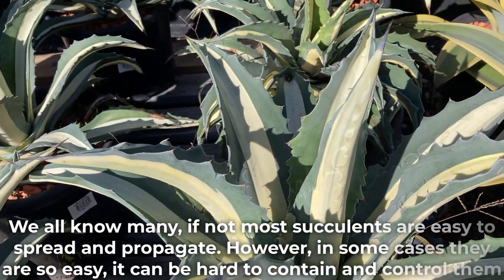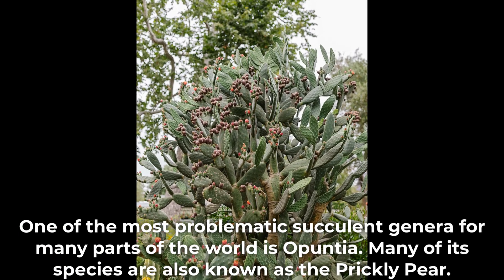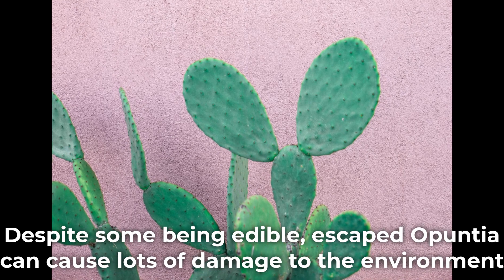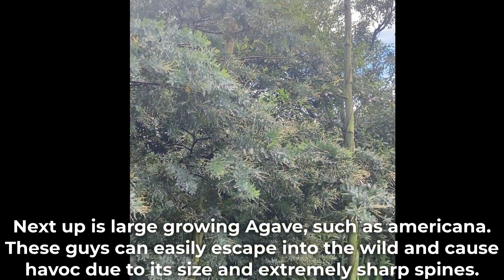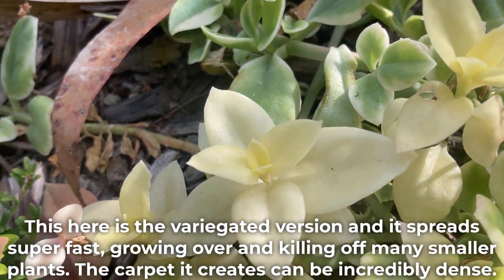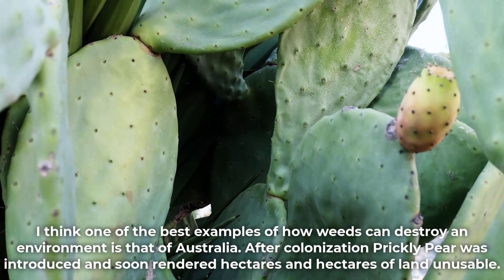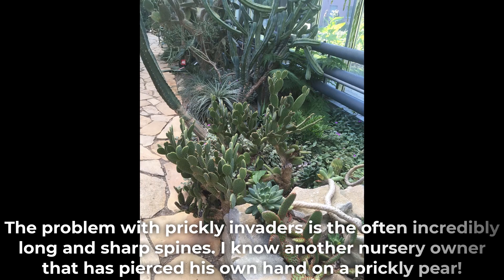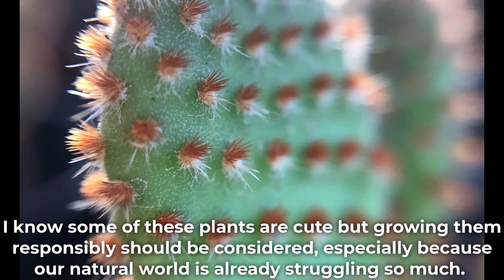Succulent Weeds You Should Know About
Succulents are usually not synonymous with weeds but there are a few varieties that can really wreak havoc on the native environment.

Some succulents spread so thick and fast they are considered noxious weeds in some parts of the world. And they are also hardy, therefore, difficult to get rid of.

It is more important now than ever before to be kind to what remains of native landscapes wherever in the world you are and that means controlling weeds, even if they are cute succulents.

In this video we'll have a look at which succulents are considered noxious weeds in some parts of the world and why they need to be kept in check.

Timeline:

00:00 Introduction
01:00 Succulent weeds
04:39 Why are weedy succulents a concern